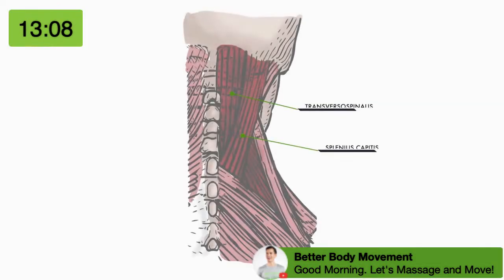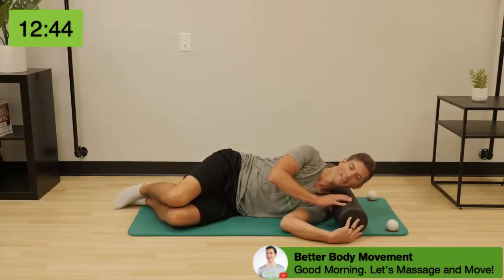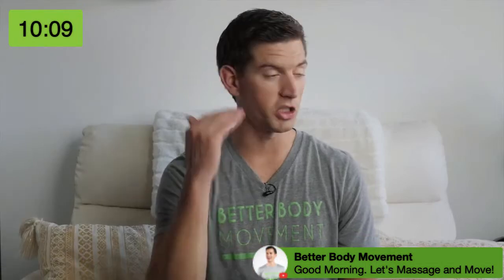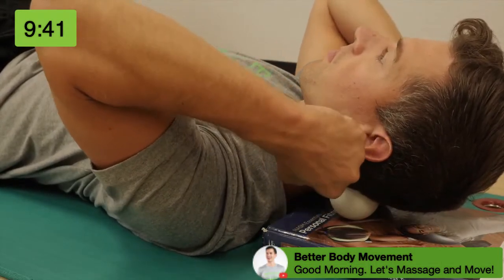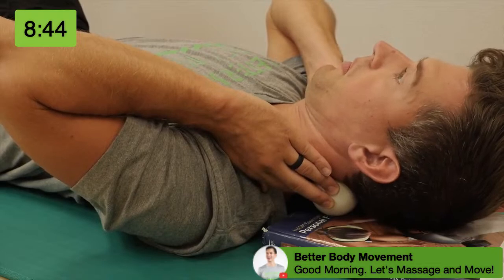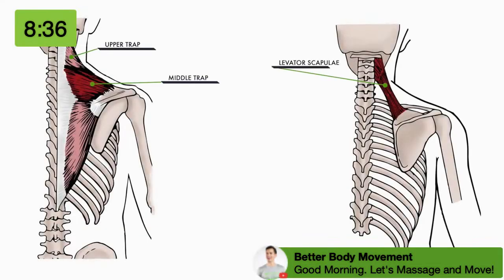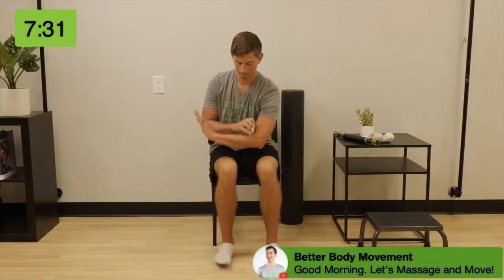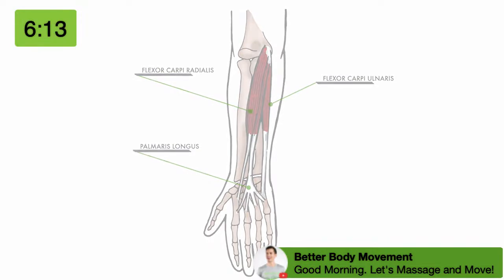Massage and Move! Core Workout, Abs Relieve Back Pain, Transform Your Movement, Move Well. Live Well